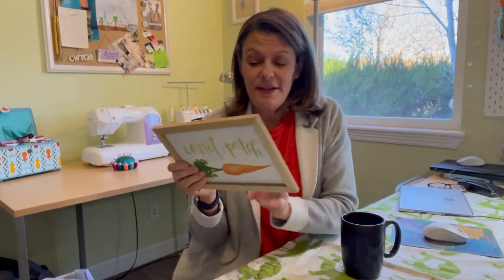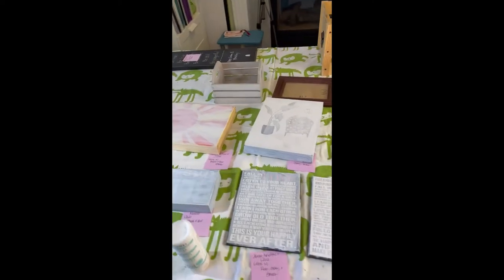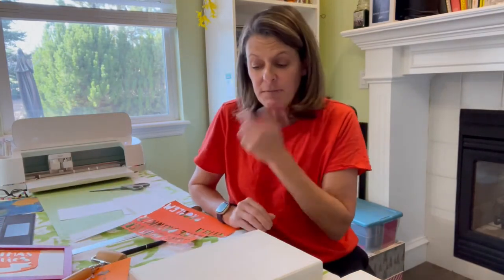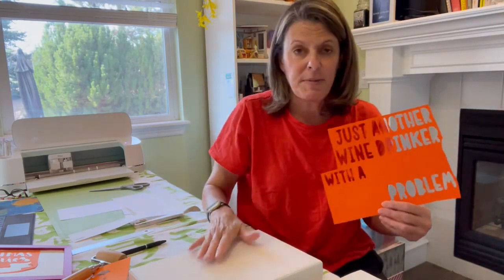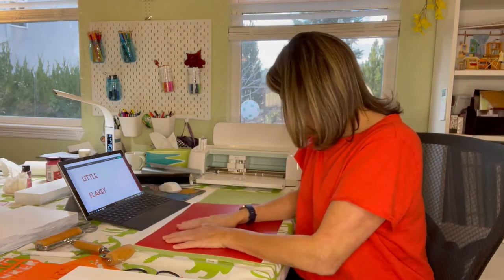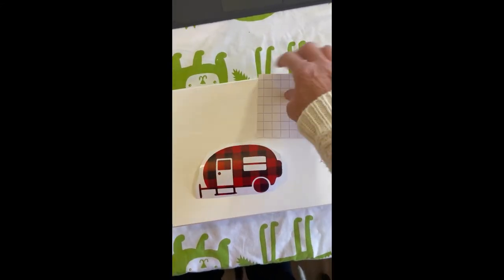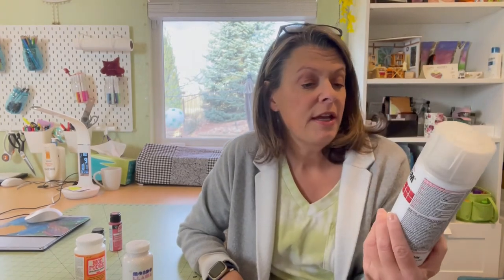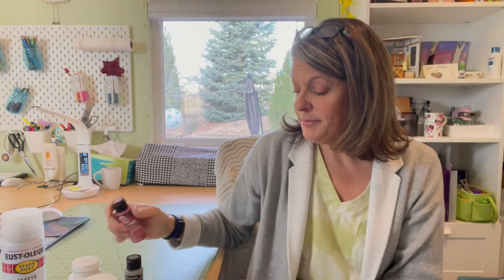Craft Time -Making Signs!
It's Craft Time! I've got 9 "unwanted" signs that I'm refinishing into "wanted" signs- mainly about Christmas and Wine!

Products I use:
* Cricut Permanent & Releasable Premium Vinyl in colors Black, Red, Red & Black Plaid, Silver, Green Yellow, Blue and Brown.
* Martha Stewart Primer Paint
* FolkArt Acrylic Multi-Surface Paint in colors Garnet (red), Midnight (black) and Silver Sterling (silver).
* Mondo Llama White Acrylic Paint

STEPS:
* Prime the signs.
* Paint signs- usually 2-3 coats depending on how much primer you were able to use. I also paint the backs as well- but this is only because I'm planning on selling them. If they were just for my use, I probably wouldn't paint the backs.
* Decide what your sign wants to say - lay it out in Design Space.
* Stick vinyl on your Green Cricut Mat (Green is good for vinyl) - and cut!
* "Weed" your sign- which means taking the background out.
* Put Transfer Tape over your vinyl you've just cut and weeded.
* Pull off the back paper of the vinyl - make sure all vinyl sticks to the transfer tape.
* Place vinyl & transfer tape on your sign where you want it. Use a tool to press down on all areas of your vinyl to make sure it's stuck to the wood.
* Carefully pull the transfer tape off the vinyl- and you're all set!
* When sign is done- make sure you protect it. I like to use the Rustoleum Rust Proof spray.

Help on Cricut Design Space:
Jennifer Maker-